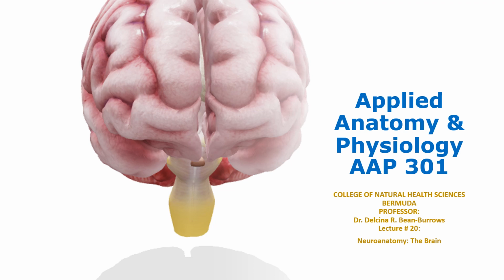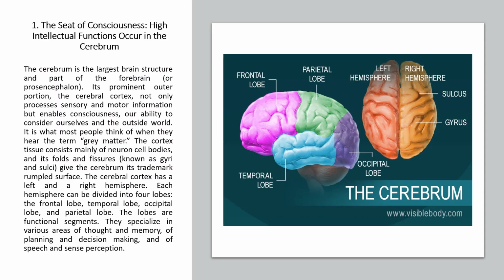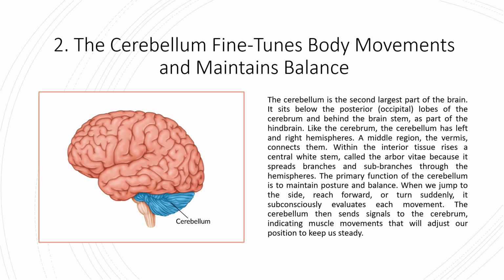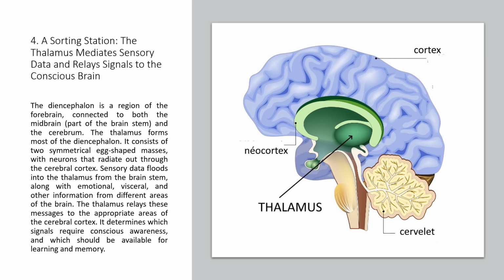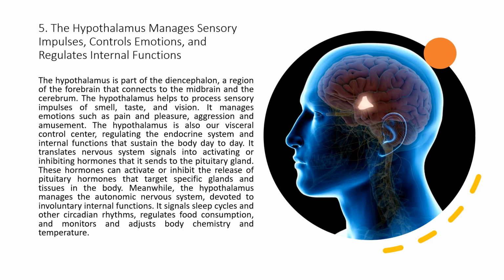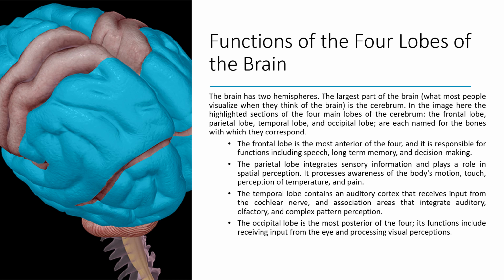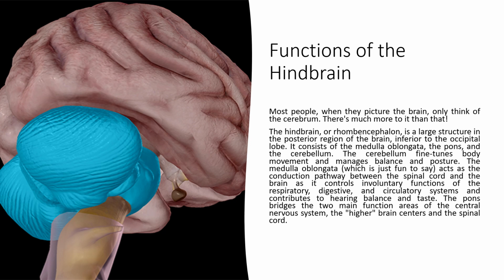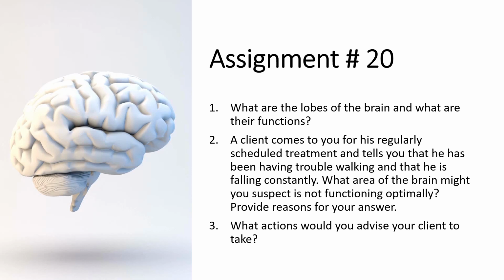AAP 301 Lecture 20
Neuroanatomy: The Brain